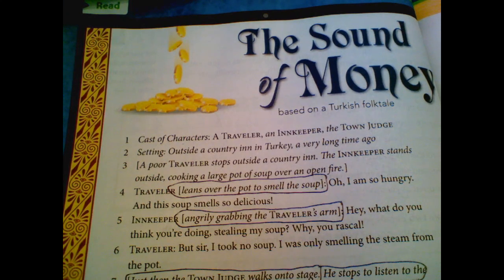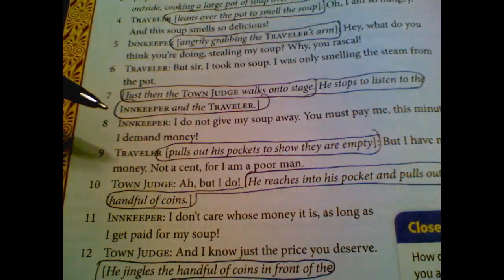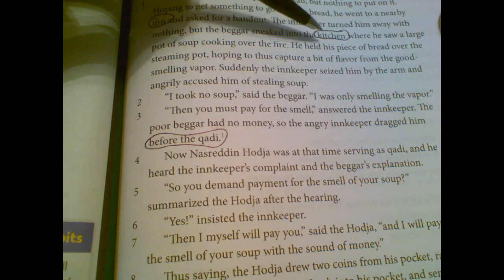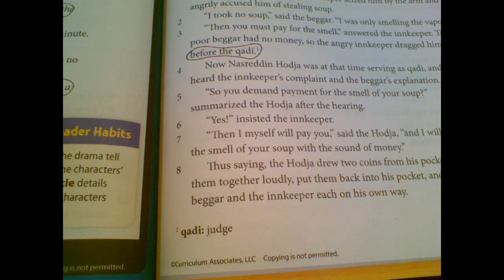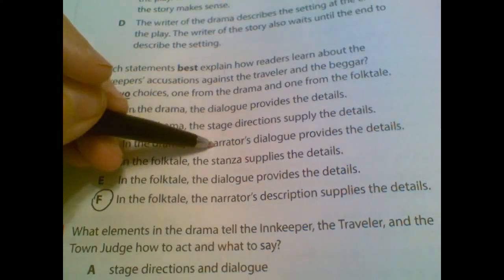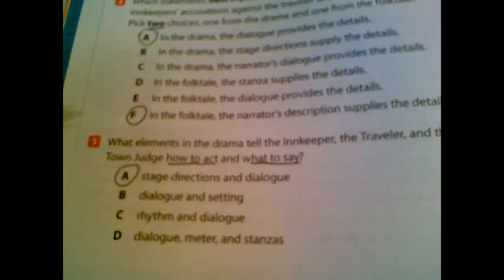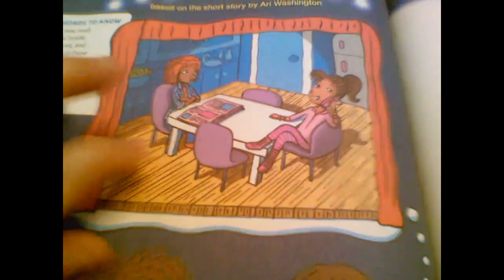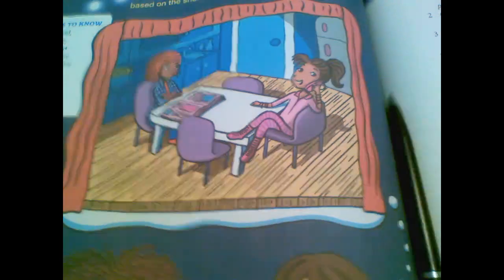Reading I-Ready pages 330-333, 335